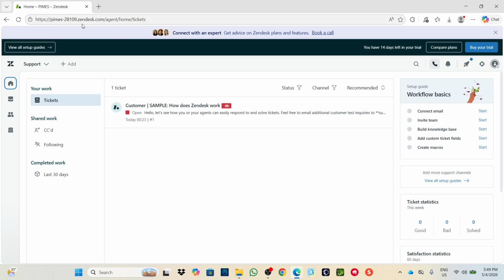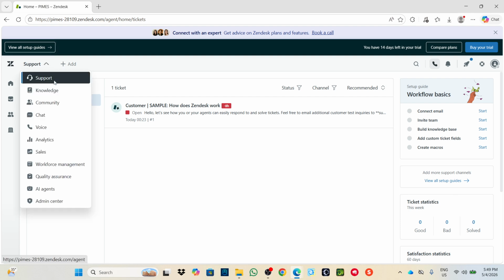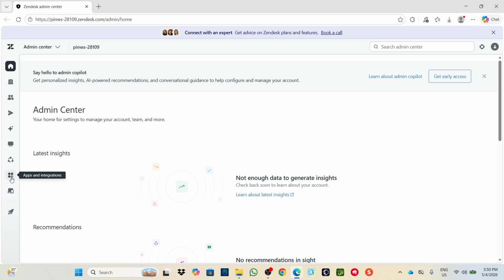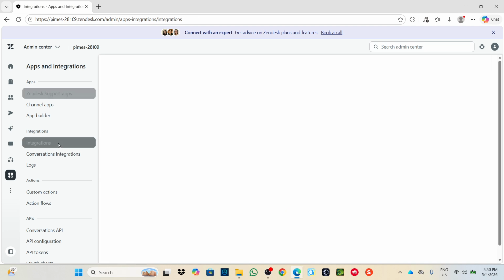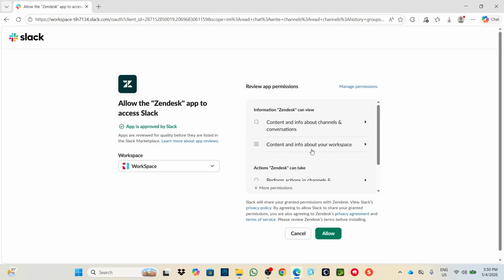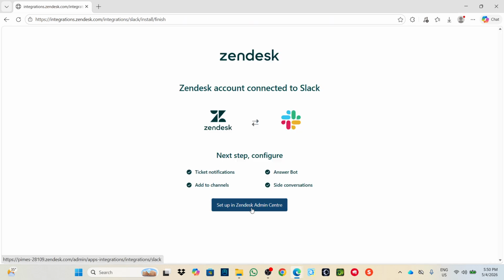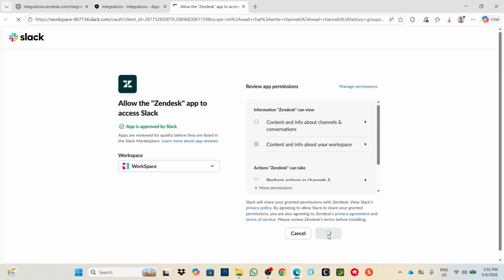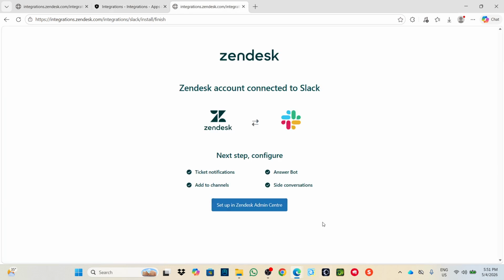How To Link Slack To Zendesk (Step-by-step)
Learn how to connect Slack with Zendesk to improve your team's support workflow. This tutorial covers the integration process to help you manage tickets directly from your chat workspace.

In this video, you will learn:
• How to install the Zendesk app in Slack
• How to authenticate your accounts
• How to create and update tickets from Slack channels
• How to set up real-time notifications for your team

Streamlining your communication between these two platforms will save time and ensure no customer query goes unanswered. Follow along to get your integration running in minutes.